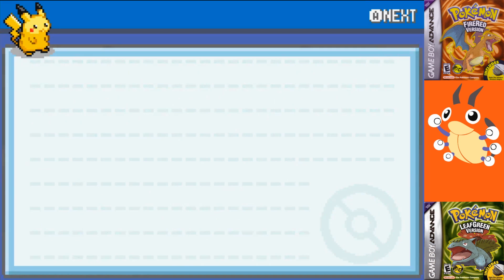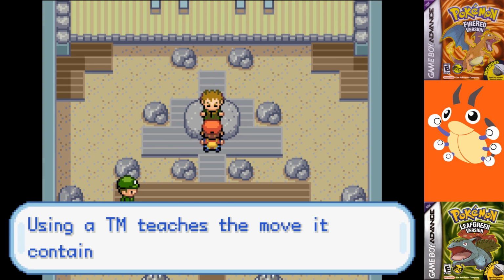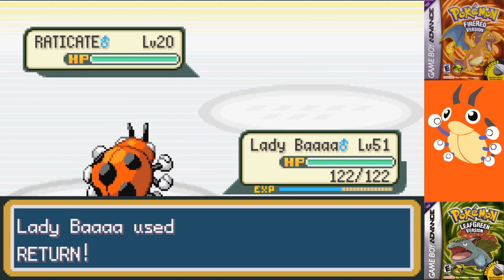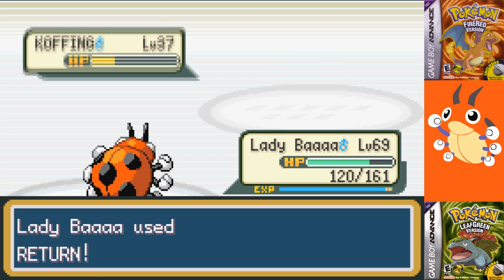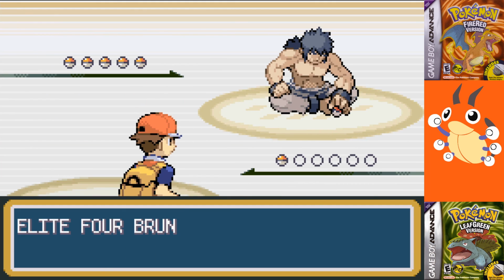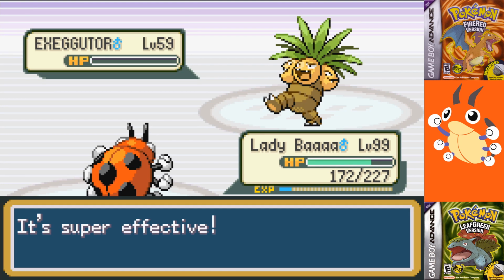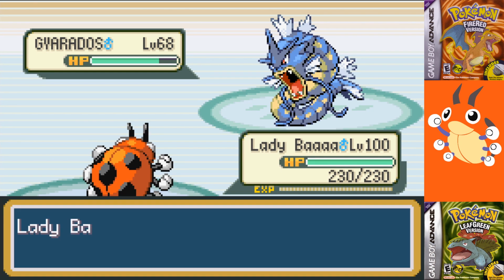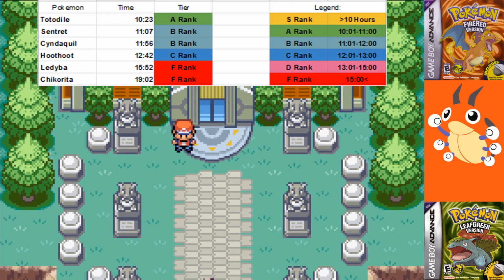Can You Beat Pokemon FireRed/LeafGreen Using ONLY Ledyba? - FR/LG 386 Challenge [6]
In Part 6 of our FireRed/LeafGreen Solo Pokemon Challenge, we continue with Pokedex #165, Ledyba! Not native to the Kanto region, just how far can this Johto Pokemon go throughout the game? Is it the best one? No. No it's not. Find out the irritation I suffered through now!

If you really enjoyed the video, and want to help me produce more content like this, head over to my Patreon page here to get access to a bunch of different stuff